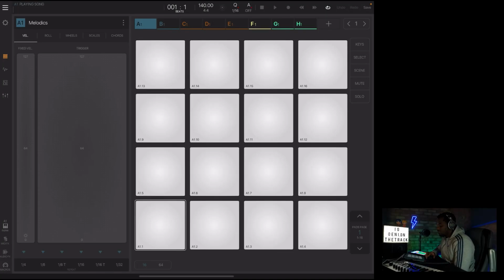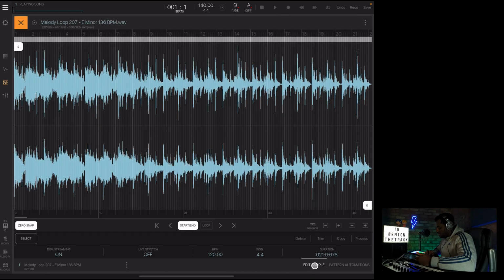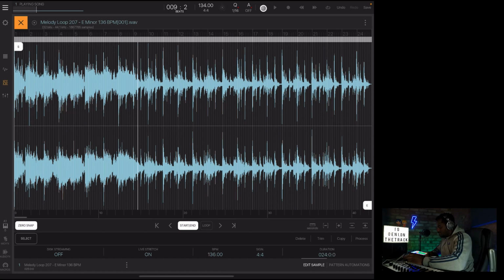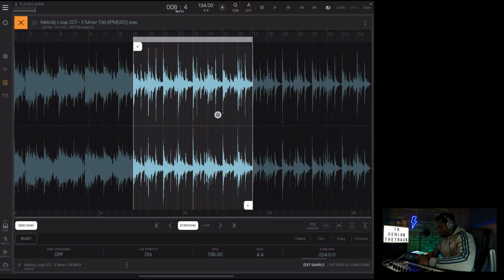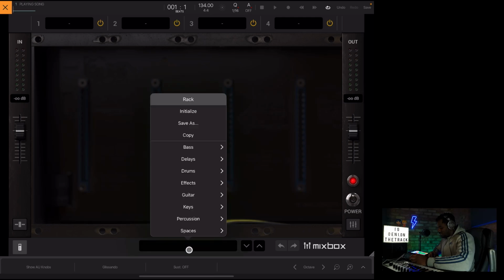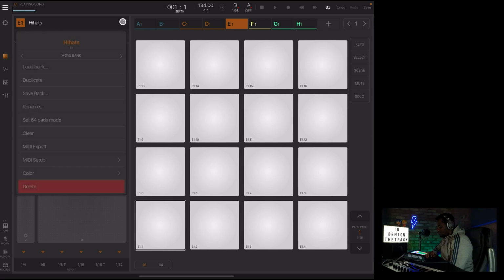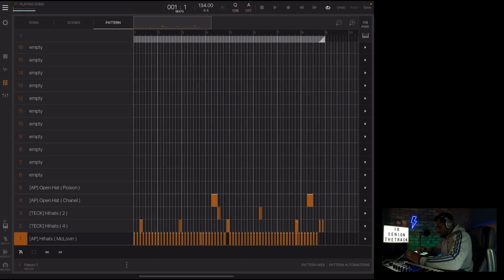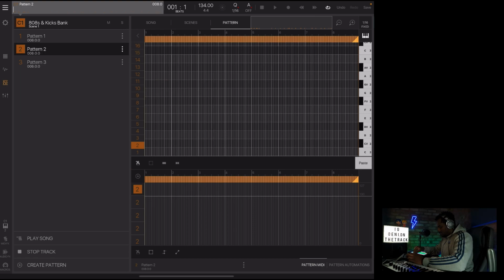WHAT’S NEXT? | MAKING A DRAKE TYPE BEAT ON THE iPAD | BEATMAKER 3 TUTORIAL (feat.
Following the drop on his new single ‘What’s Next’, In this video I show you how to make a simple, hard hitting trap type beat for Drake

Featuring the day’s “Loop of The Day” from @yevombeats